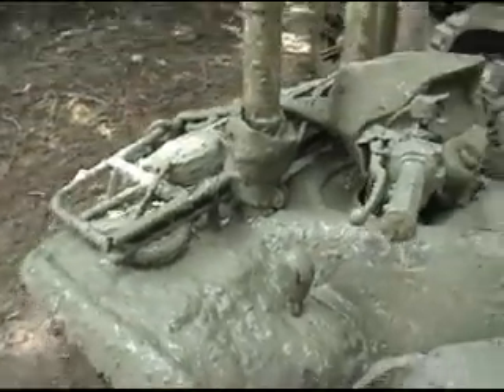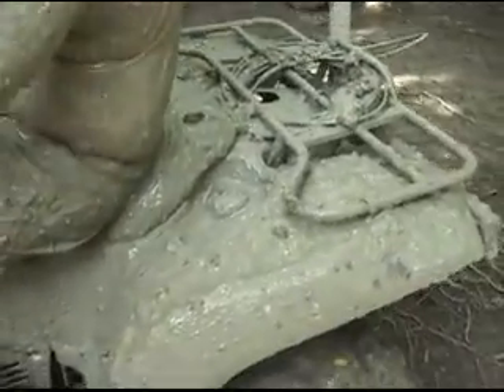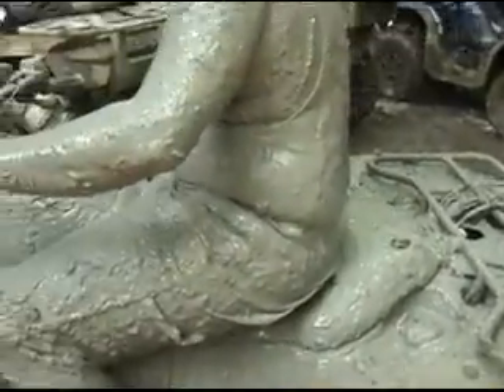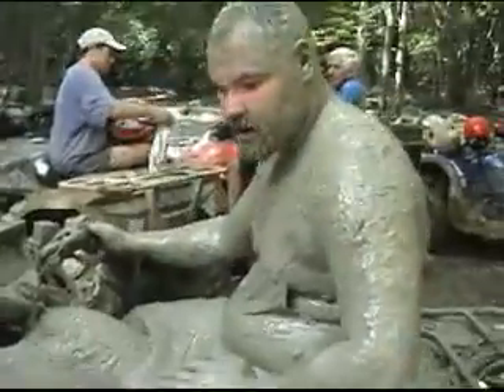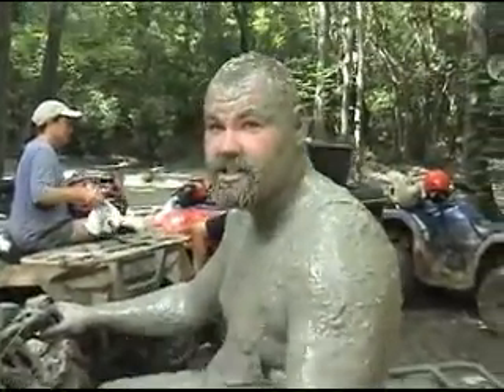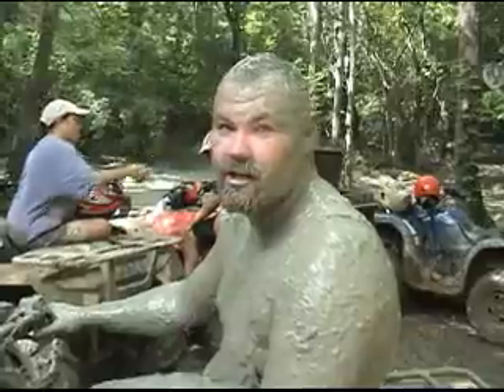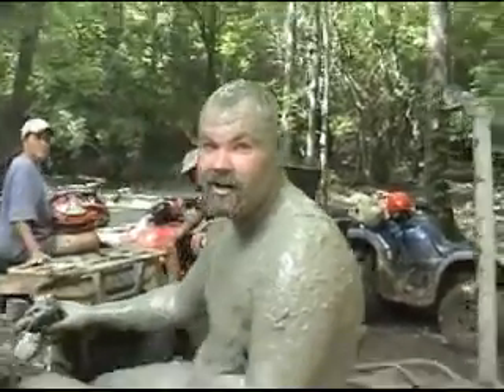Gauntlet monster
Matt after coming out of  the Gauntlet